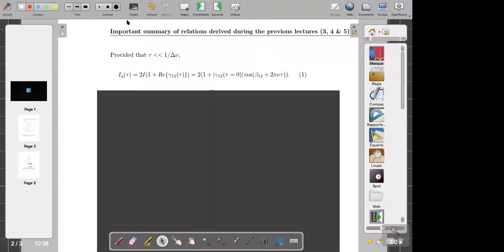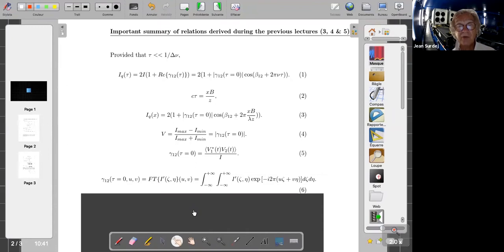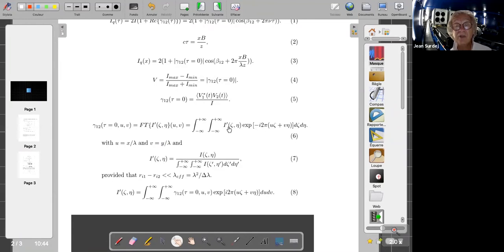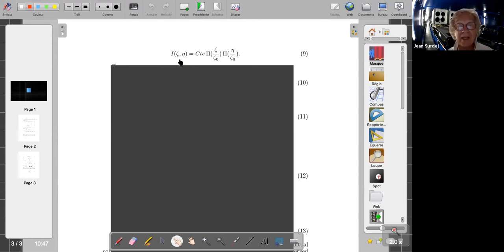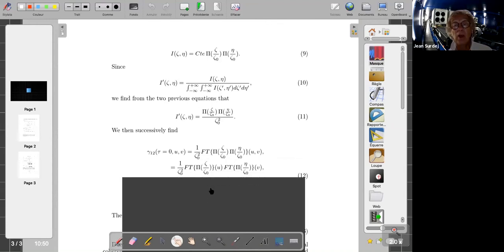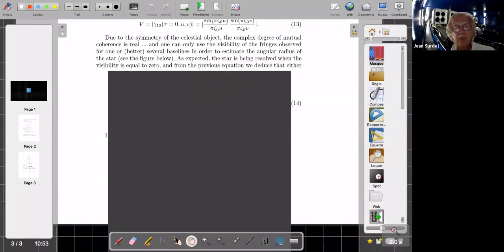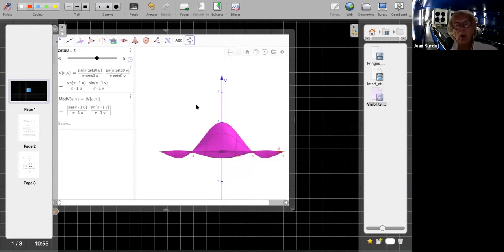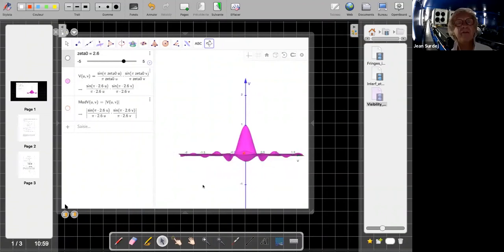Zoom meeting 5